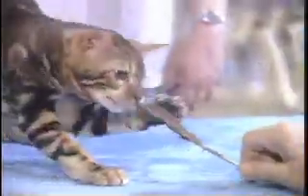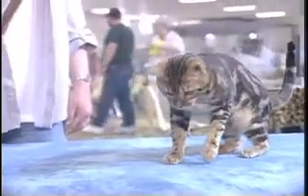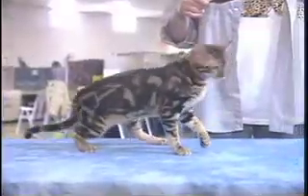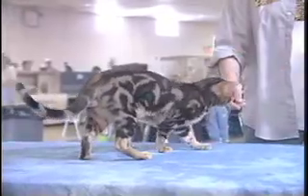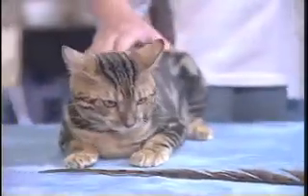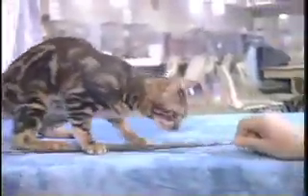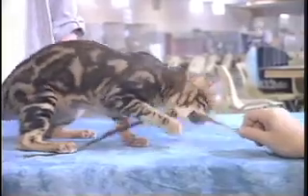Bengal Breed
The Bengal Cat is a breed of domestic cat developed by selective breeding to evoke the feline denizens of the jungle such as leopards, ocelots, margays and clouded leopards.

Bengal Cats were developed by the selective breeding of domestic cats with hybrids of domestic cats and an Asian leopard cat (ALC), Prionailurus bengalensis, with the goal of creating a confident, healthy and friendly cat with the high contrast and vividly marked coat.

The name "Bengal cat" was derived from the taxonomic name of the Asian leopard cat. They have a "wild" appearance with large spots, rosettes, and a light/white belly, and a body structure reminiscent of the ALC, but once separated by at least four generations from the original crossing possess a gentle domestic cat temperament.